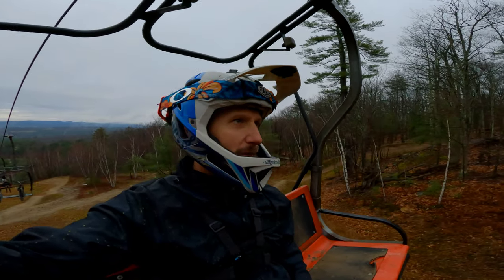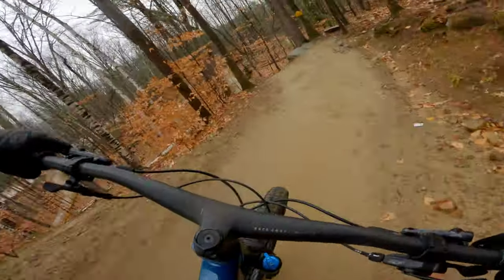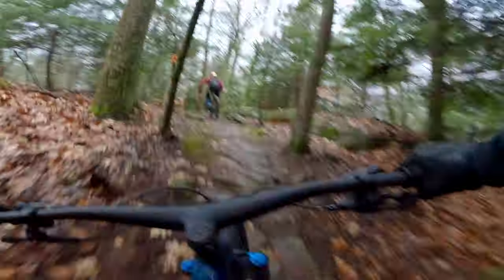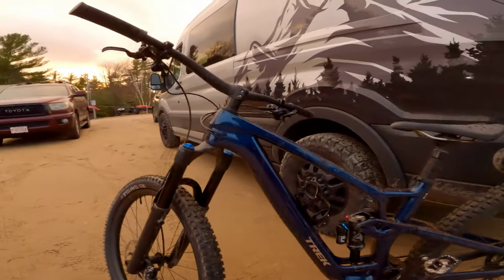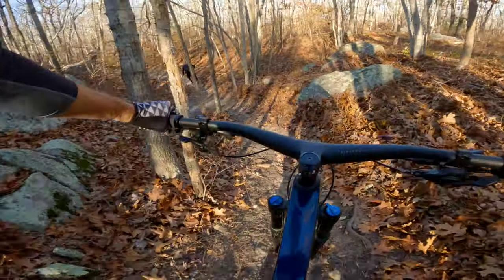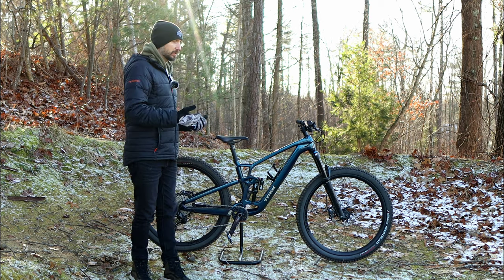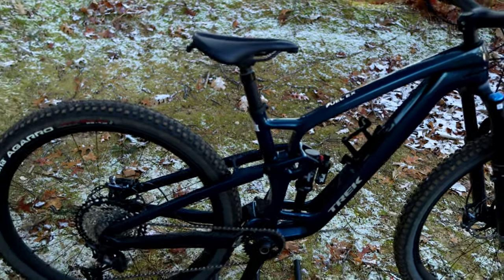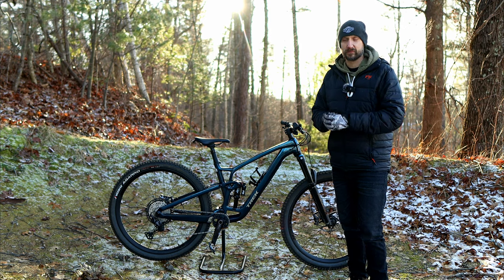2023 Trek Fuel Ex Review | This Mountain Bike is All about FUN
Are you the kind of person that just wants to have loads of fun on their bike?  Looking for that one bike to complete you?  For me, I've never been a one bike guy... but if I were to choose one mountain bike to ride from now until the end of time, this would be it.  It slaps the corners, begs you to play and pop out of every berm, tells you "you got this" as you send that jump, and even holds your hand as you progress your biking skills.  What do I mean by that?  Well, just like the slash right out of the box it inspires confidence in your riding and offers and intuitive feel on your first run down your favorite track.  I loved this bike so much I'm keeping it and I'm going to apologize to my other bikes right now for the amount of dust they are about to collect.
I was so impressed I dedicated 25 minutes reviewing this bike on every terrain I could think imaginable and tried to go through everything I thought you may be looking for for info.  But, as always if you have questions hit me up in the comments and I'll do my best to answer.  If your looking for one of these Gen 6 Fuel Ex's for yourself check out

00:00 intro
02:12 Initial impressions
04:24 Part 1 DH performance (Bike Park)
11:13 Trail performance (jumps, drops, tech, flow)
15:36 How I felt about this bike
18:23 Spec and Geo (9.8 XT build)
20:14 Pros and Cons
21:40 Geometry and Adjustability
22:31 Who is this bike for (final thoughts)